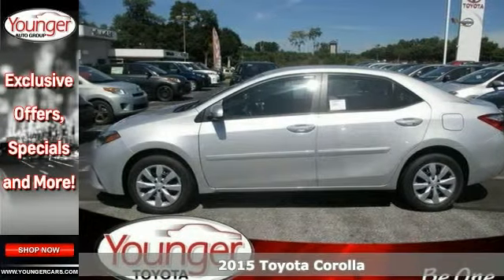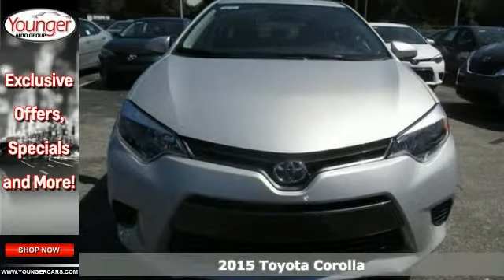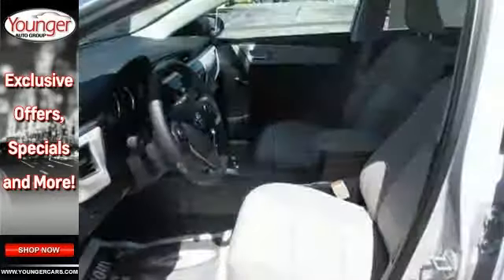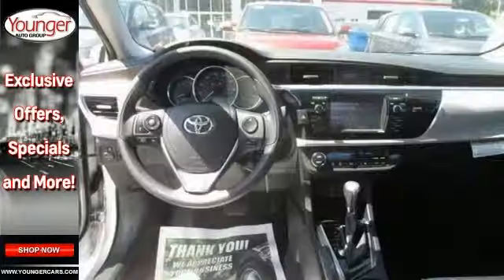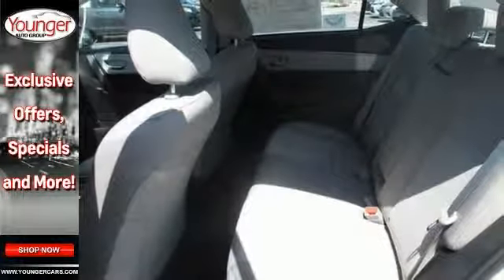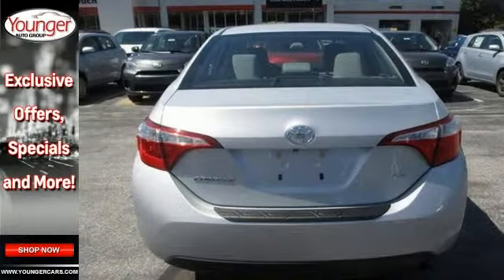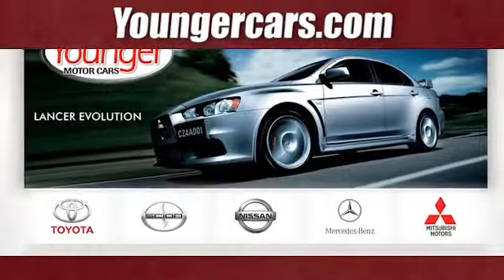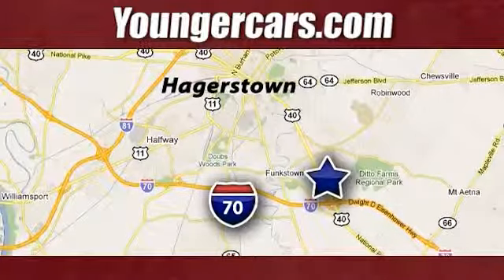2015 Toyota Corolla Winchester-WV Hagerstown, MD V1976200 - SOLD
Year: 2015
Make: Toyota
Model: Corolla
Trim: LE
Engine: 4 Cyl. 1.8 L
Transmission: Variable
Color: 1F7_CLASSIC_SILVER
Stock #: V1976200
VIN: 2T1BURHE8FC232247

Address:
1945 Dual Highway